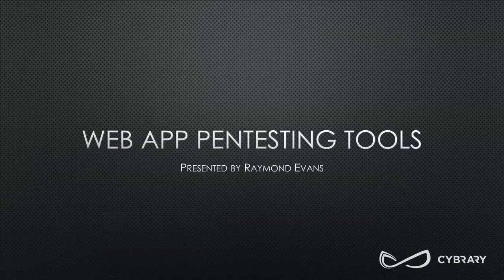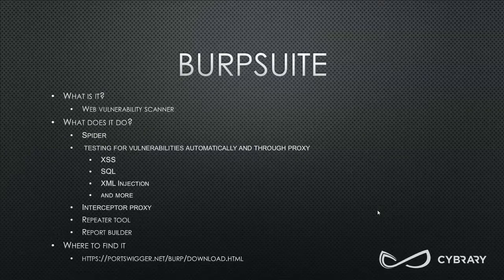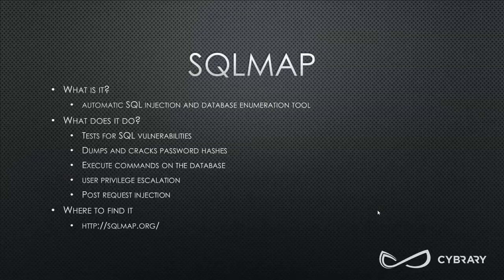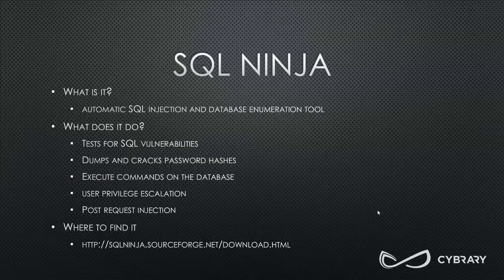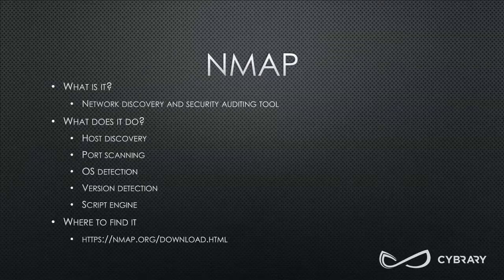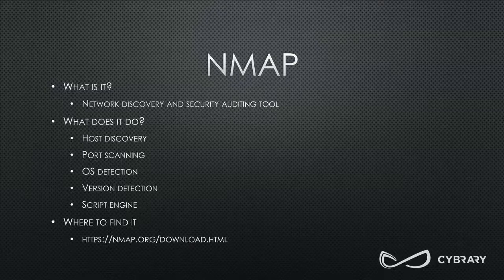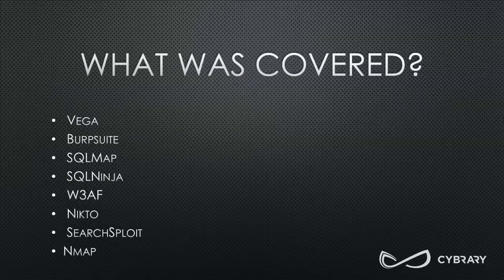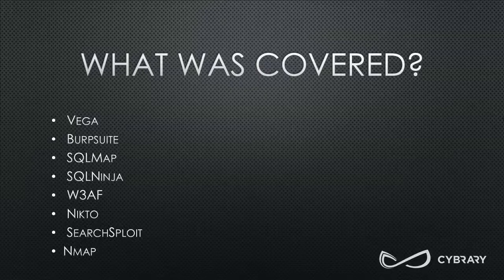2-Tools-cybrary web hacking course مترجم